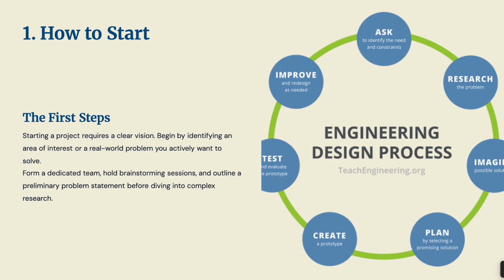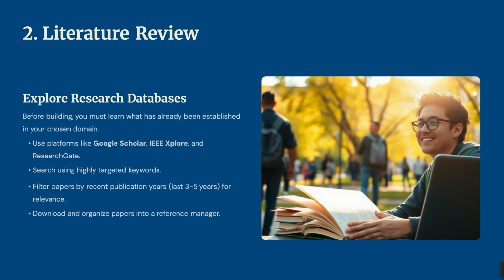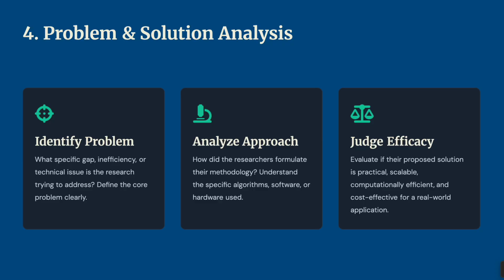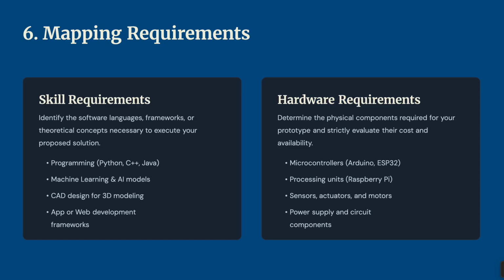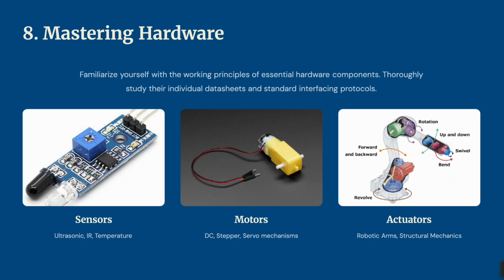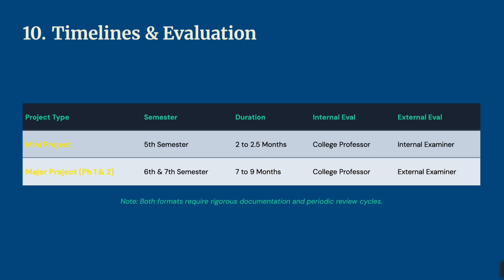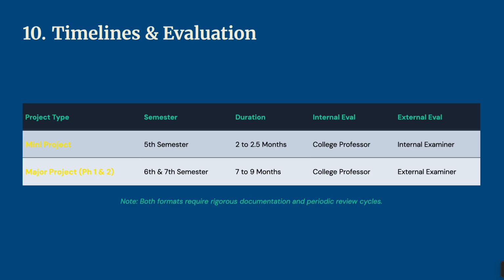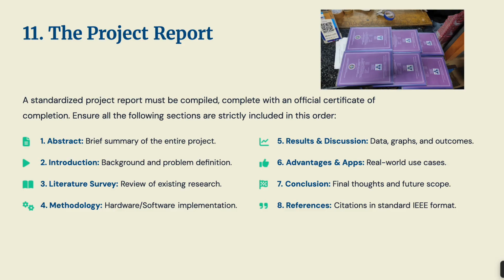VTU Project Details - 5th sem ( Mini Project ) and 7th sem (Major Project)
Struggling with your VTU Projects? We’ve got you covered! 🚀

Whether you are a 5th-semester student diving into your first Mini Project or a 7th-semester student gearing up for the high-stakes Major Project, this video is your ultimate roadmap. We break down the VTU guidelines, marks distribution, and how to choose a topic that actually scores well.